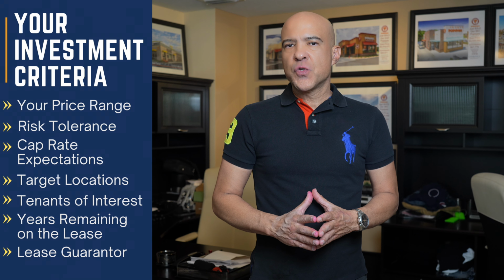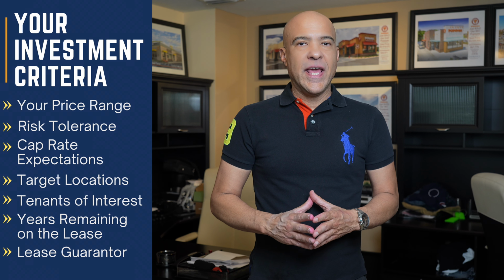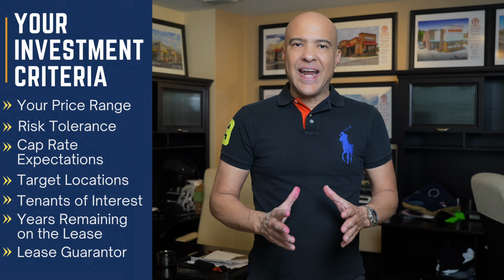The 10-Step NNN 1031 Exchange Checklist Every Investor Needs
In this video, we share our top 10 tips for a successful triple net 1031 exchange closing. We highlight why a single-tenant triple net lease property is an excellent choice for your replacement property, emphasizing its role in smart real estate investing. Discover how this strategy can lead to significant passive income and boost your commercial real estate investing portfolio.

Buying a Triple Net (NNN) Lease property for your 1031 Exchange doesn’t have to be stressful. In this video, Alex Casablanca, Managing Broker of Casablanca Triple Net Advisors, shares the Top 10 Best Tips for a Successful NNN 1031 Exchange Closing.

From understanding IRS deadlines to hiring the right professionals, setting acquisition criteria, and securing your property under contract — these strategies will help you navigate the process with confidence and peace of mind.

At Casablanca Triple Net Lease Advisors, we represent NNN Buyers and 1031 Exchange Investors Nationwide. Our buyer representation is FREE (we are compensated by the seller), and we also cover your closing costs up to $10,000.

0:00 Intro
0:46 Alex Casablanca | NNN Buyer's Broker
1:15 The Key | Start Early & Hire Key Competent Professionals
1:48 1031 Exchange IRS Two Basic Guidelines
2:33 Tip #1 - Start Early
2:52 In the Early Stages: Do this
4:02 Tip #2 - Hire a Competent & Experienced NNN Buyer's Broker
5:05 We Pay for Buyer's Closing Costs Up to $10K
5:23 Tip #3 - Hire a Competent & Experienced Real Estate Attorney
6:08 Tip #4 -  Select Your 1031 Exchange Intermediary Company
6:51 Tip #5 - Select Your Accountant or Your Tax Attorney
7:26 Tip #6 - Select Your Bank or Financing Company
8:12 Tip #7 - Determine Your Acquisition Criteria
10:27 Tip #8 - Have Your #1 Property Selection Under Contract
12:20 Tip #9 - Arrange a Visit to the Property
12:44 Tip #10 - Close on Your NNN 1031 Exchange Property
13:43 Summary of Top 10 Best Tips for a Successful Closing
14:55 The Key is to Start Early & Hire Key Competent Professionals
15:13 Casablanca NNN Buyer Broker Services
15:48 We Pay Buyer's Closing Costs Up to $10K
16:19 Our Contact Information